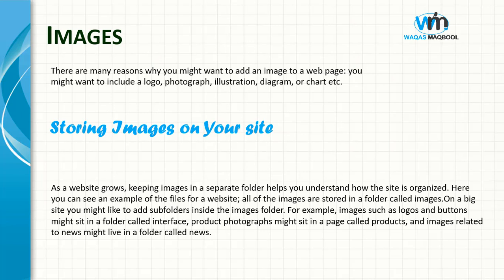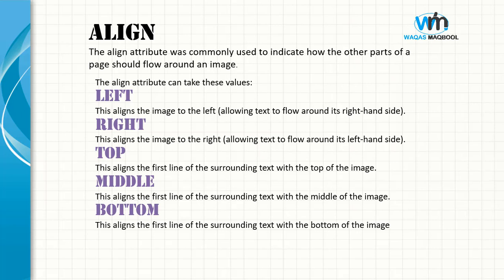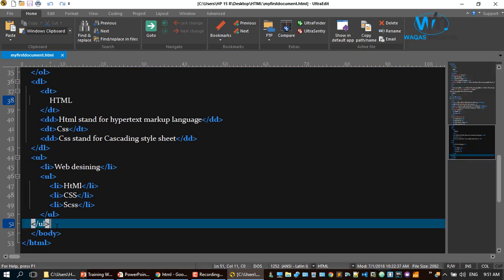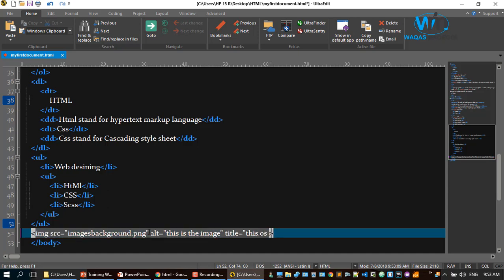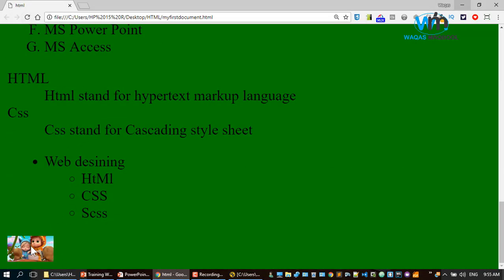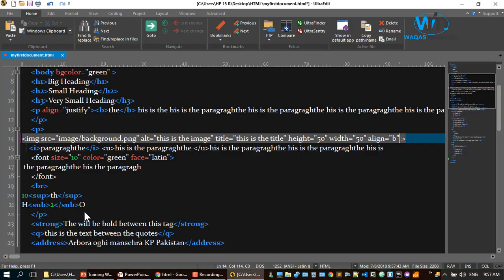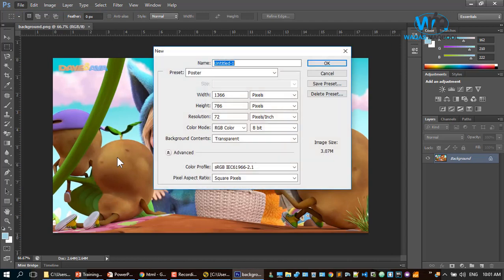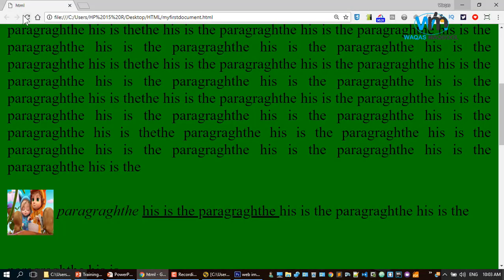What are Image and how we can use it in our web page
Three rules for Creating Images
There are three rules to remember when you are creating images for your website which are summarized below.
1 saVe Images In the rIght format
Websites mainly use images in jpeg, gif, or png format. If you choose the wrong image format then your image might not look as sharp as it should
and can make the web page slower to load.
2 saVe Images at the rIght sIze
You should save the image at the same width and height it will appear on the website. If the image is smaller than the width or height that you have specified, the image can be distorted and stretched. If the image is larger than the width and height if you have specified, the image will take longer to display on the page.
3 use the CorreCt resolutIon
Computer screens are made up of dots known as pixels. Images used on the web are also made up of tiny dots. Resolution refers to the number of dots per inch,
and most computer screens only show web pages at 72 pixels per inch. So saving images at a higher resolution results in images that are larger than necessary and take longer to download.